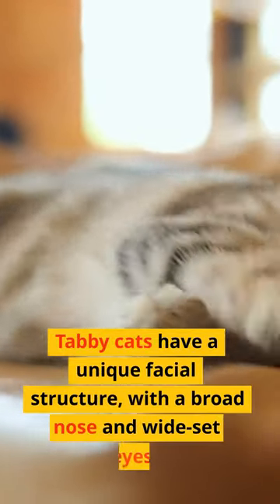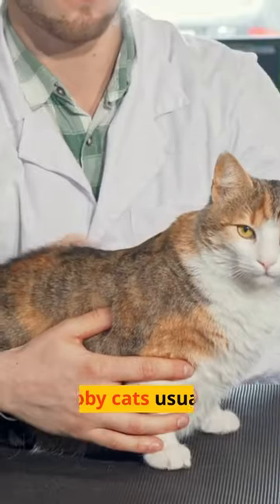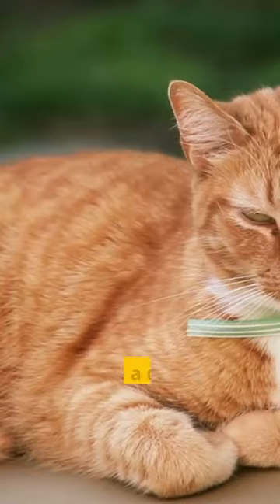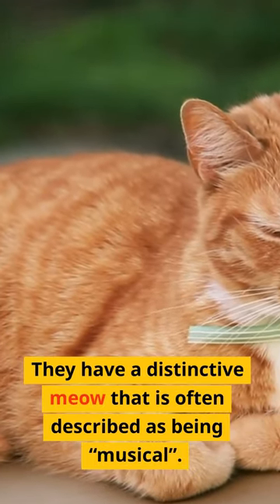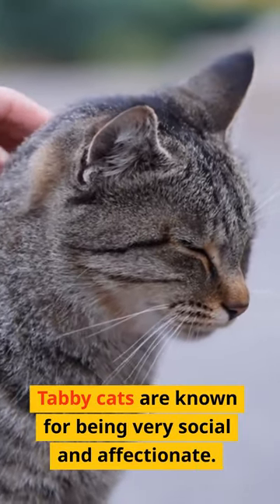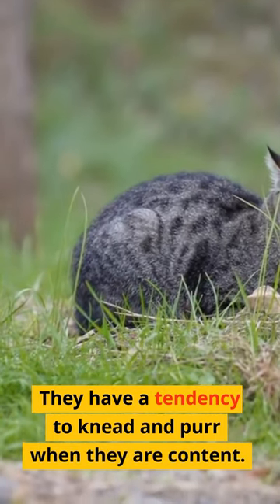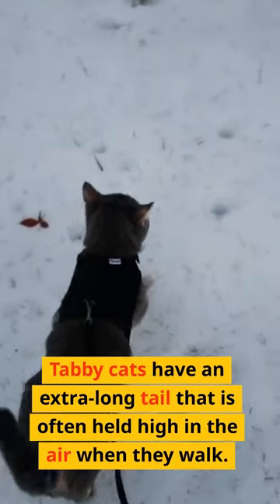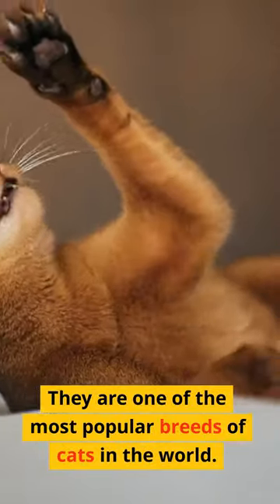Tabby Cats Have Unique Striped Fur Patterns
In this video, we explore the fascinating world of tabby cats and their unique striped fur patterns. Tabby cats are known for their distinct coat patterns, which can vary from swirls and stripes to spots and ticked fur. Join us as we delve into the genetics behind these beautiful patterns and uncover the secrets behind their formation. We'll also showcase adorable tabby cats and share interesting facts about their personalities and history. If you're a cat lover or simply curious about the wonders of nature, this video is for you! Sit back, relax, and enjoy learning about tabby cats and their captivating fur patterns.